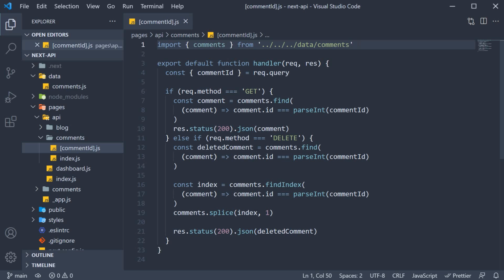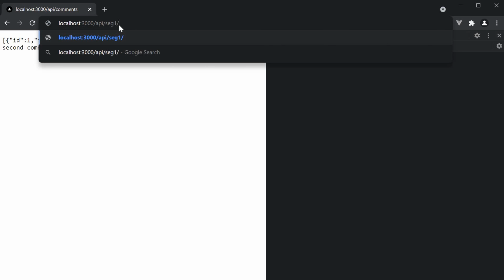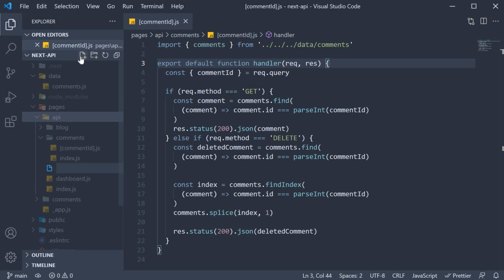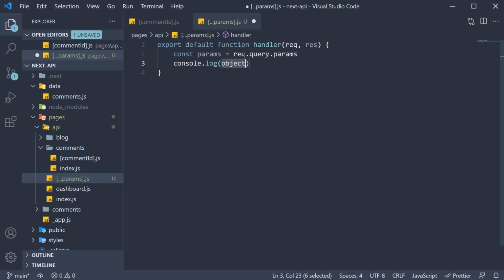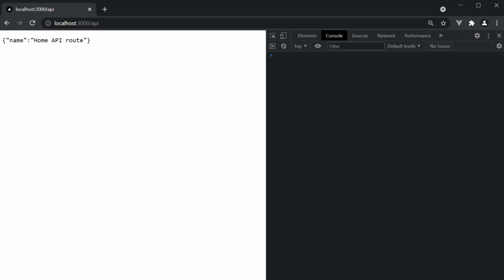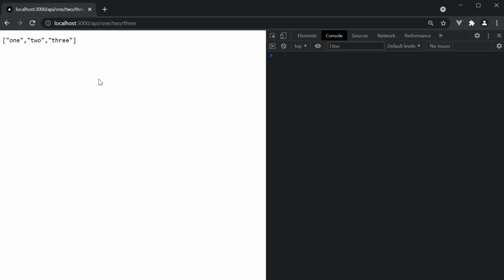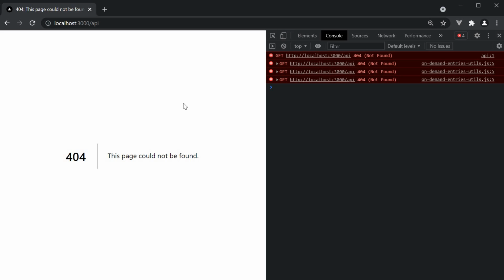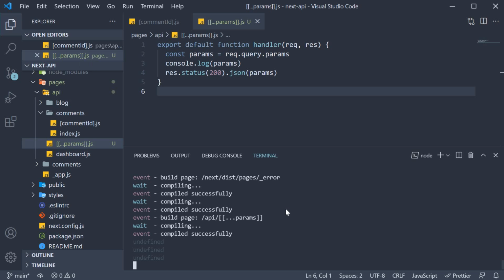Next.js Tutorial - 46 - Catch All API Routes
Catch All API Routes in Next.js
Next.js Tutorial on Catch All API Routes